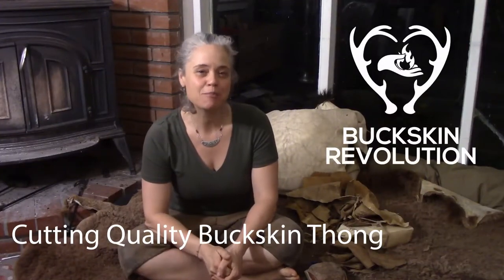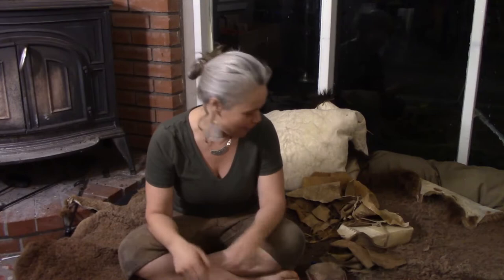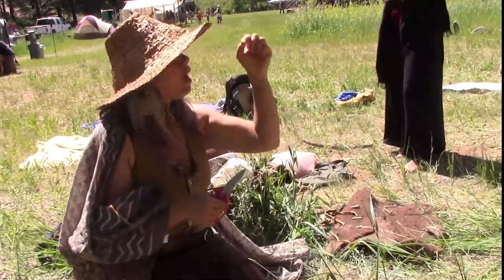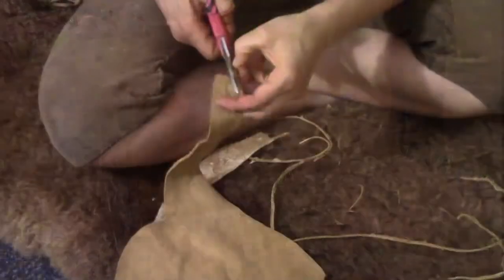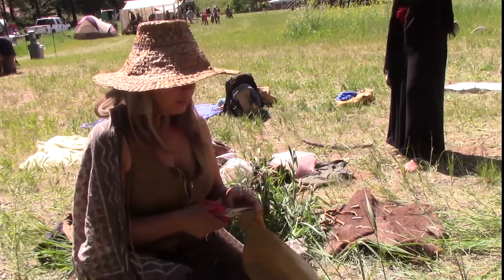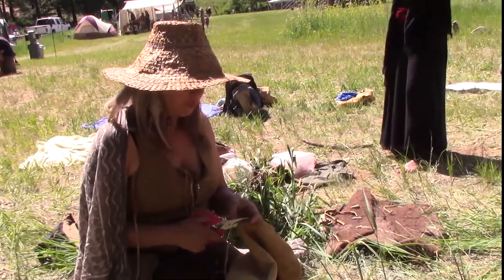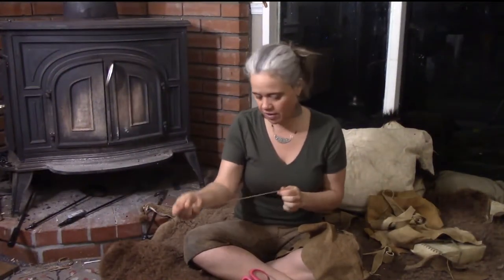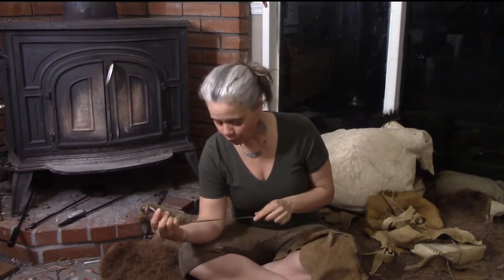How to cut buckskin thong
This tutorial on cutting buckskin thong (the sewing material people, not the underwear!) is a medley of focused instruction by me alone and footage from a buckskin sewing class I taught at Saskatoon Circle Ancestral Skills Gathering in June 2019. It should tell you all you need to know to make high quality thong for sewing- you may never need thread again!